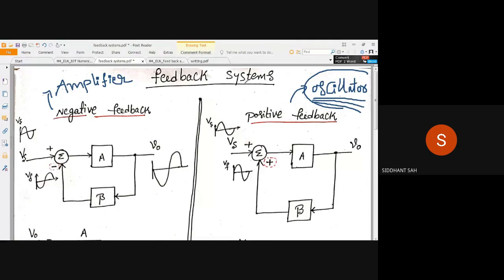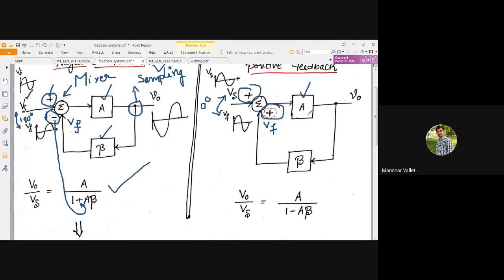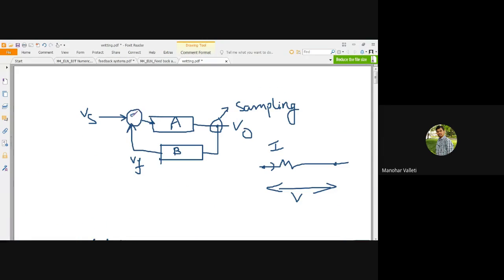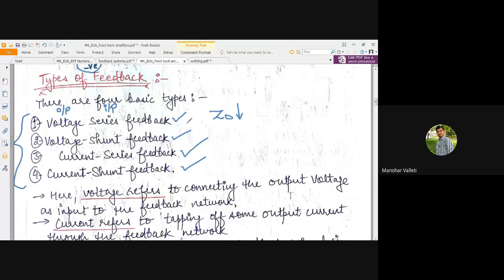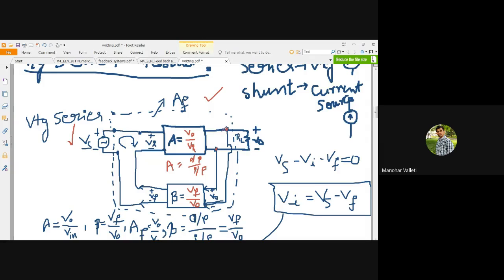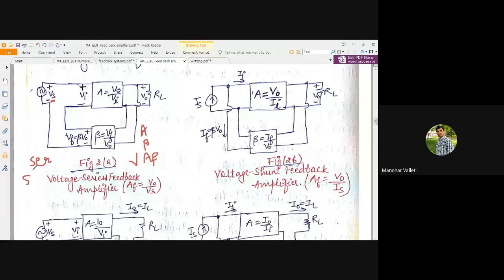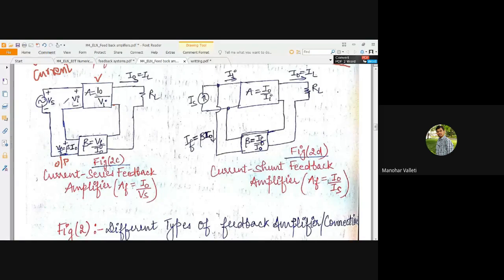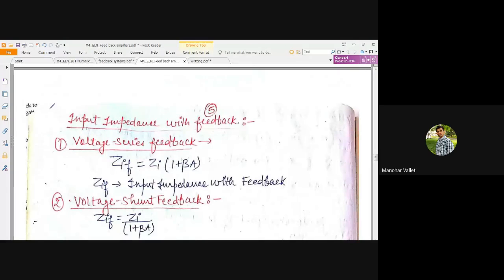Feedback amplifiers_1